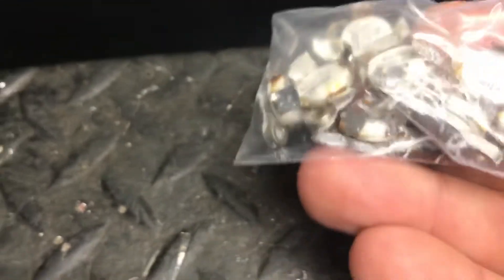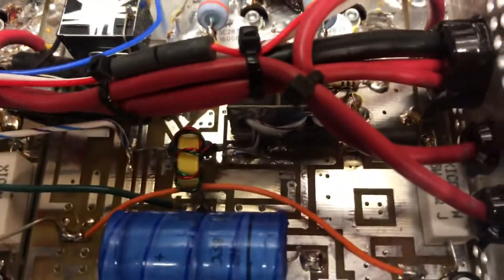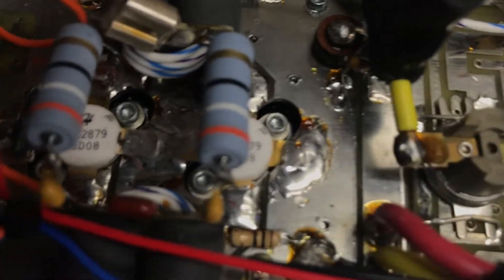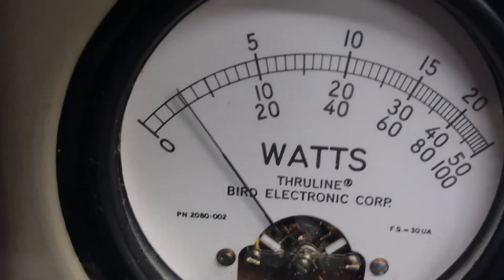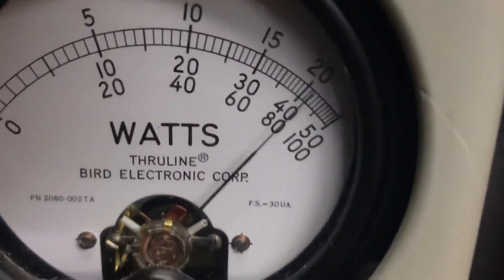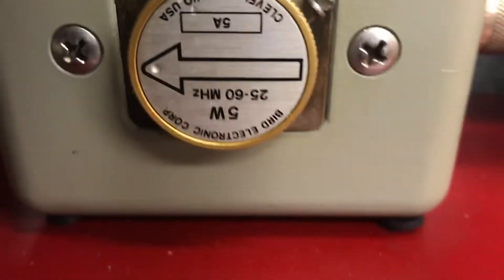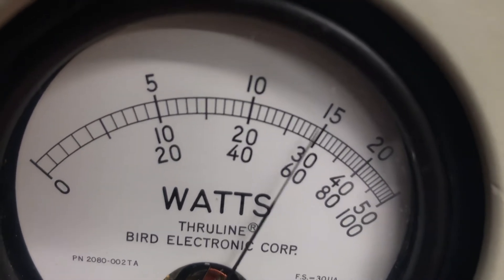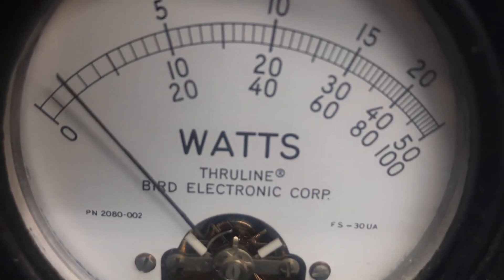Texas Star Sweet 16 Transistor Upgrade to HG-2879 Cw Transmitter Test/Review